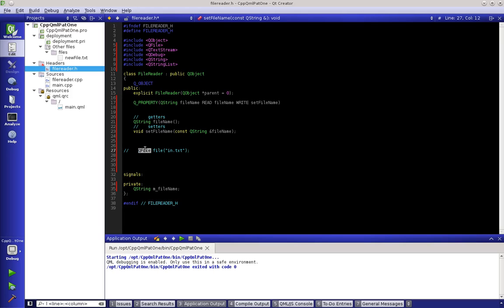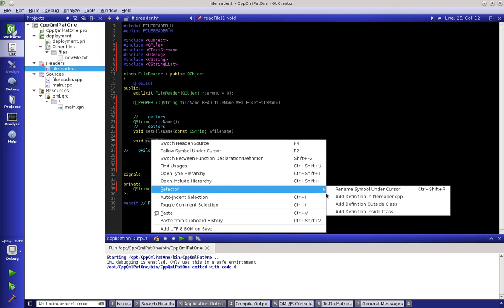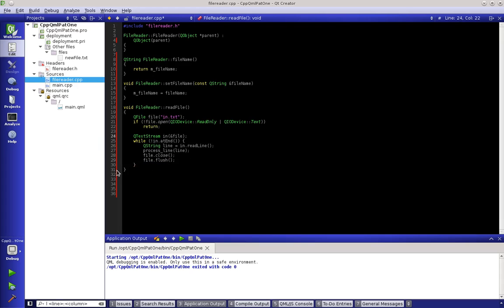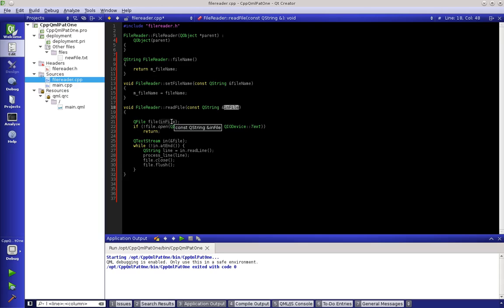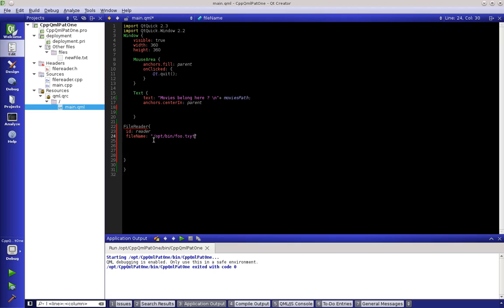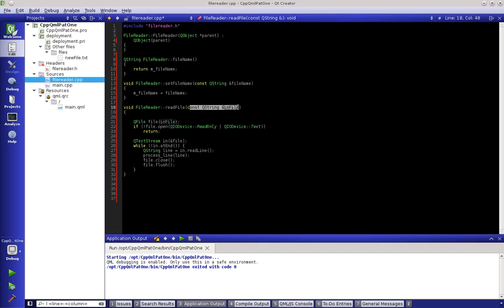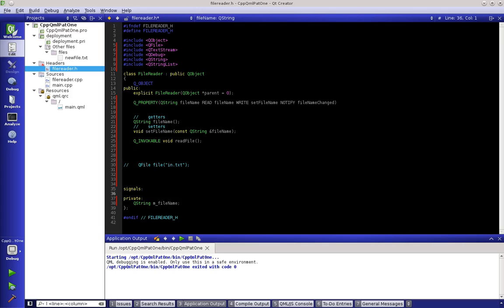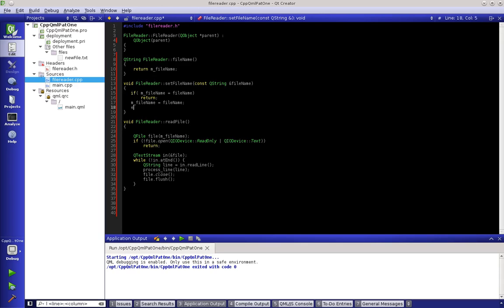QML Tutorial Making Elements Part 2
Learning about methods and signals